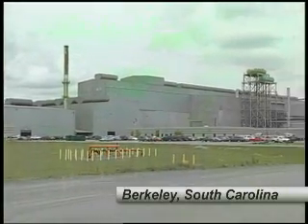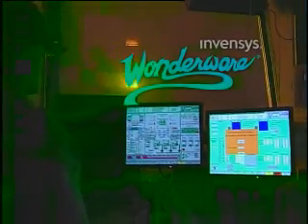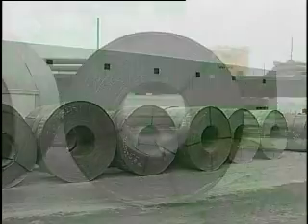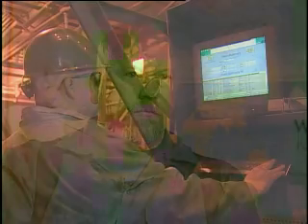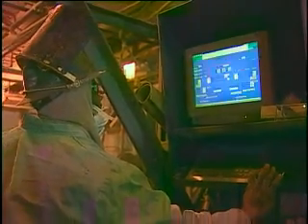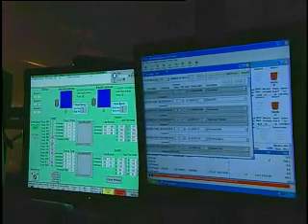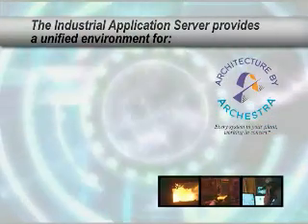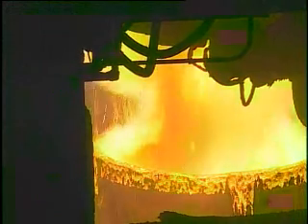Wonderware NUCOR Steel